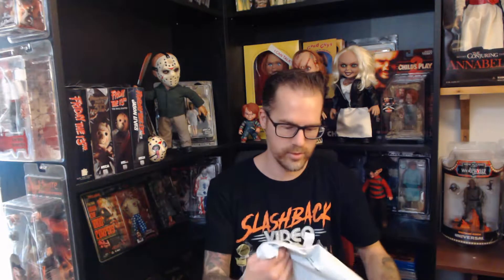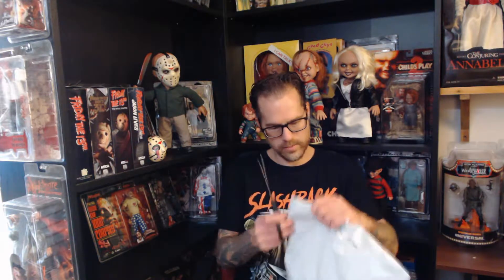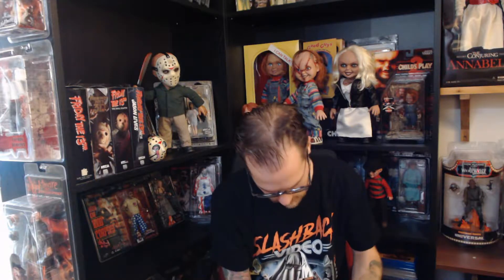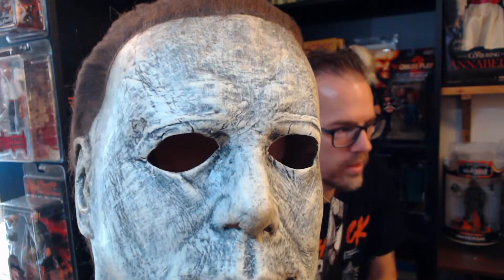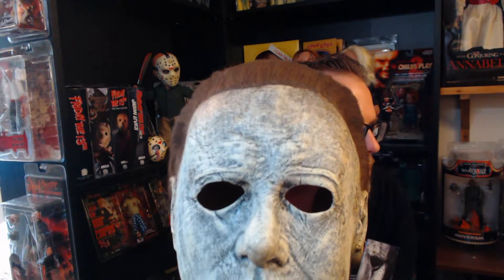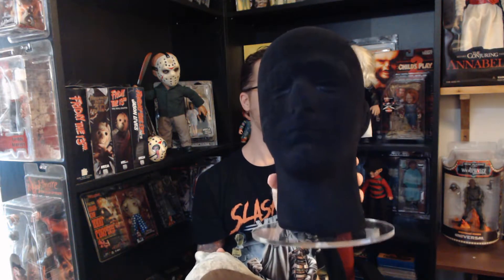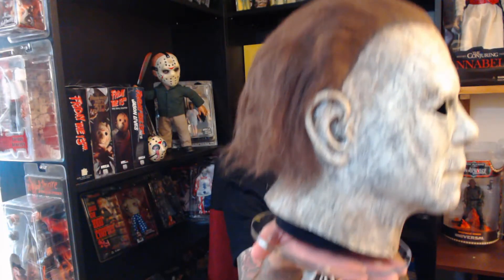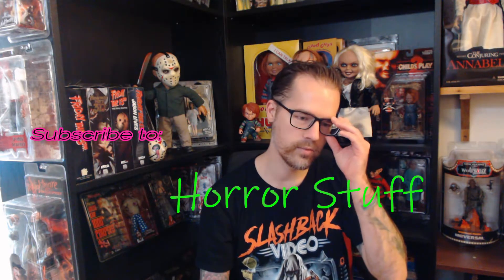Trick or Treat Studios Halloween Michael Myers 2018 Mask | UNBOXING | REVIEW | Horror Stuff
Horror Stuff presents a Review and Unboxing of the New 2018 Halloween Michael Myers Mask by Trick Or Treat Studios! TOTS really hit it home with this horror mask prop replica of the Michael Myers mask in the 2018 Halloween Movie. Hope you enjoy my review! It´s an outstanding horror collectible to have in your collection!

Cheers! / Lennie